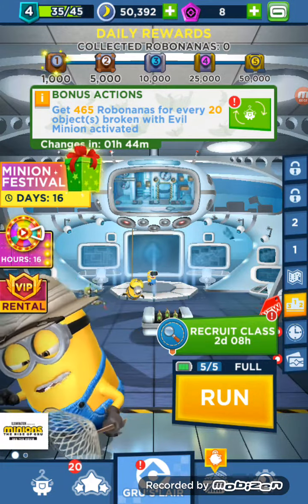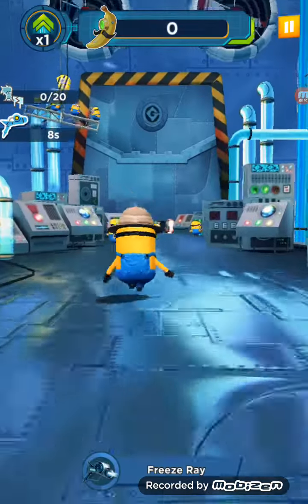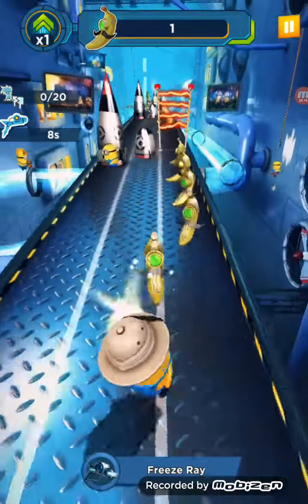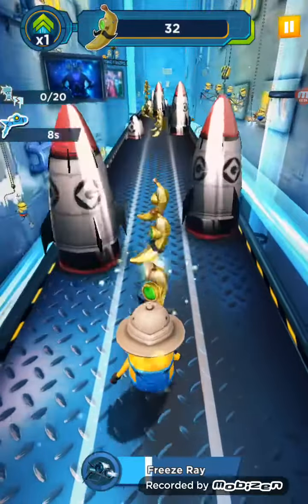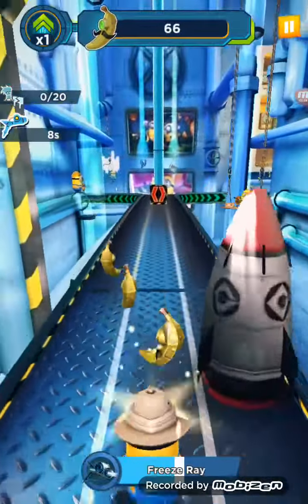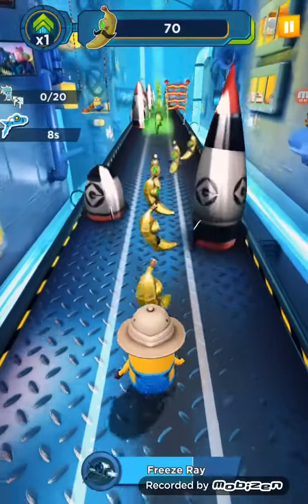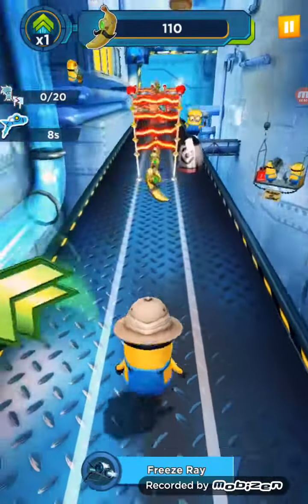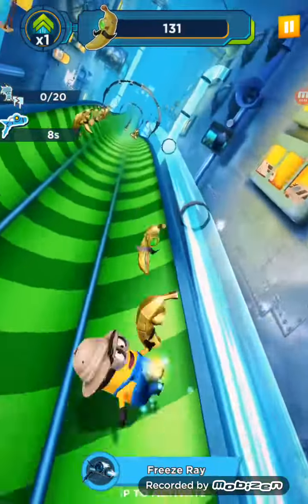Minion Rush Episode 18: Gru's Lab (Part 6)